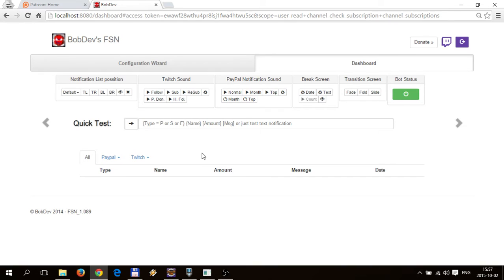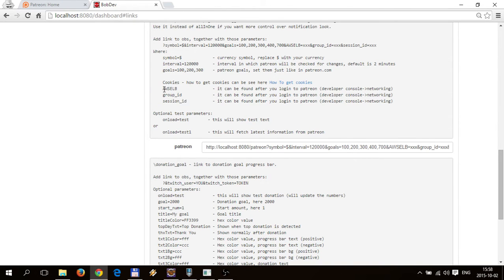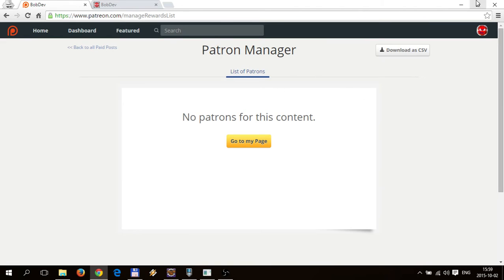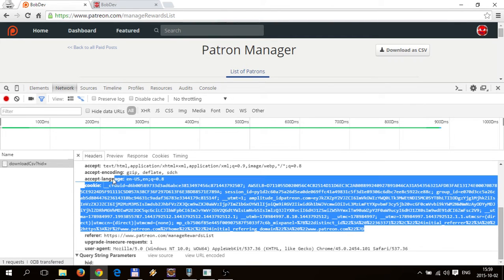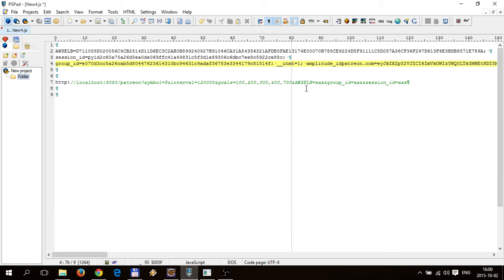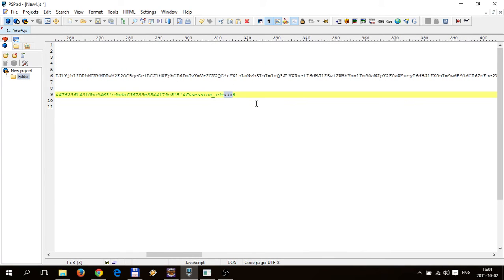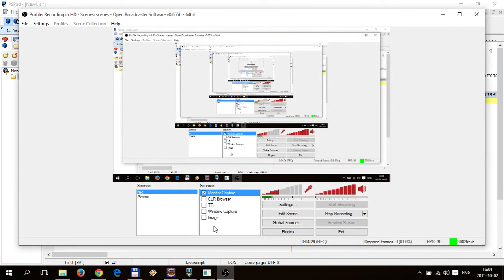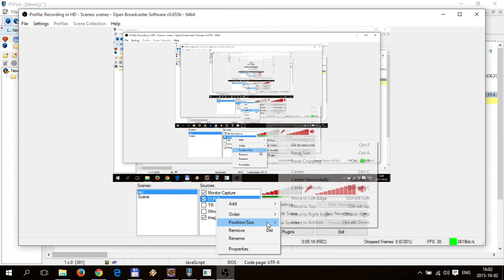Patreon Notifications FSN v1 09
New way of working with patreon notifications